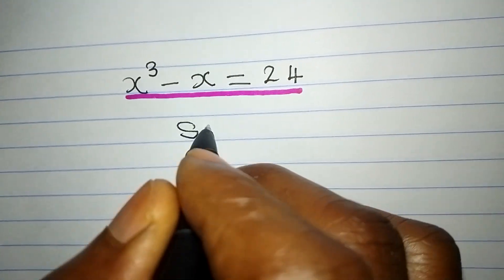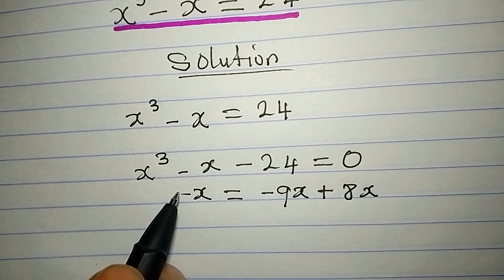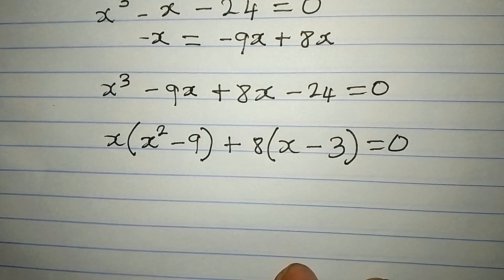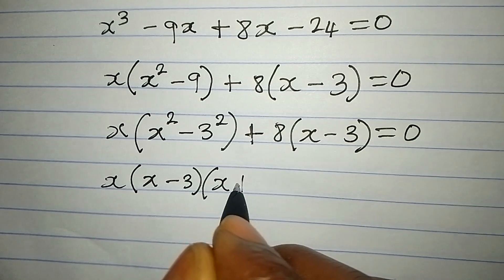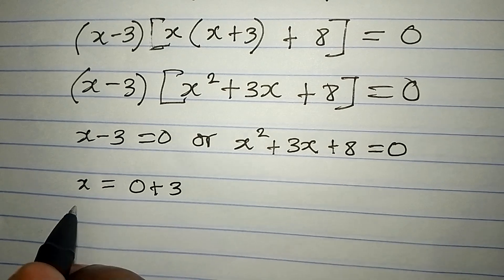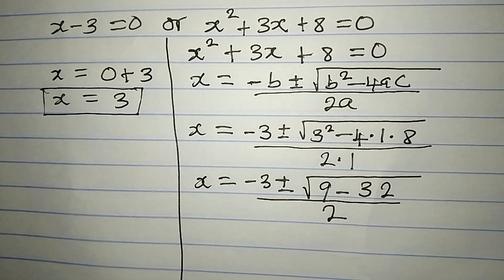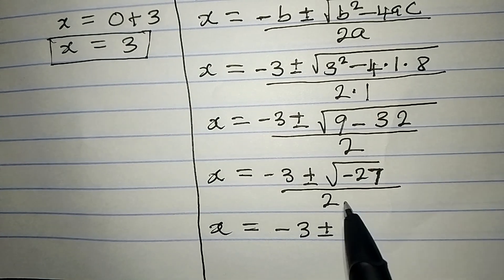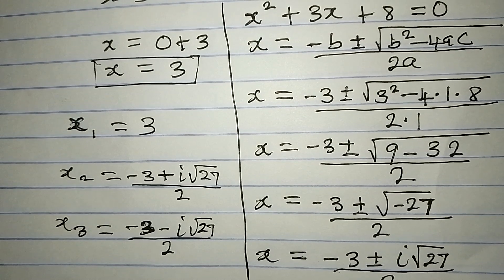Indian Olympiad Mathematics | The complete solution 💯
This is beautifully solved